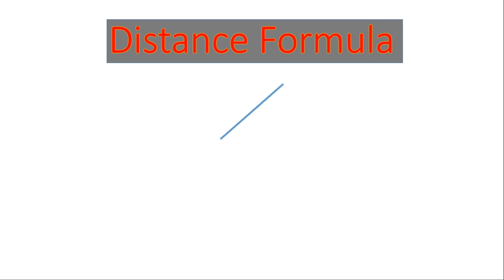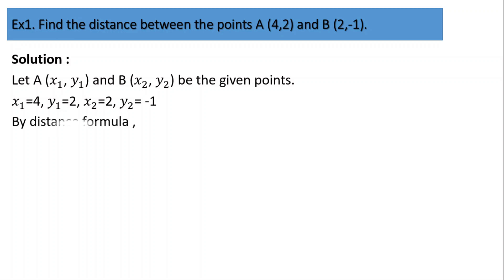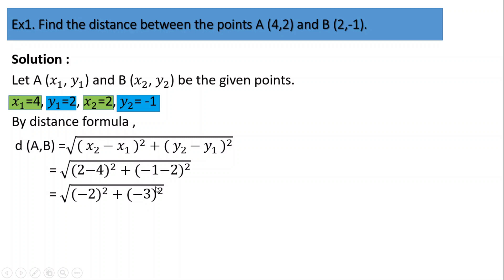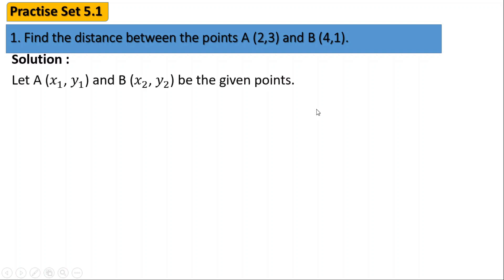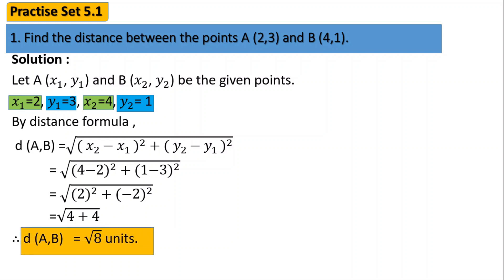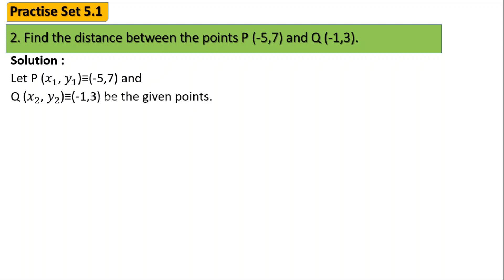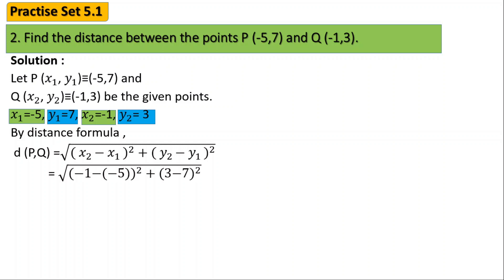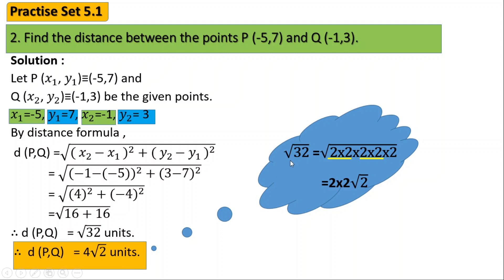Coordinate Geometry | Practise Set 5.1 | Part 1 | Distance Formula | Class 10 | SSC/CBSE/ICSE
Hello Students,
Skip Revision : 01:03

This video covers the Practise Set 5.1 regarding the application of Distance Formula in numericals.

I hope you find this informative.
Leave any questions in the comment section - ALL questions will be answered by me PERSONALLY.

 - Pratik Sir